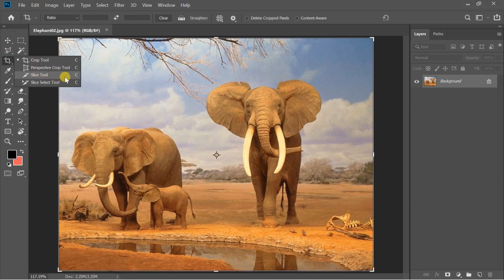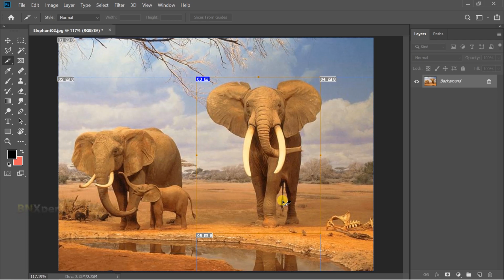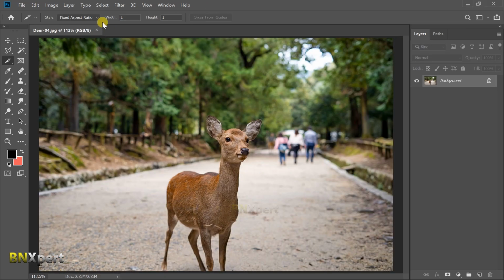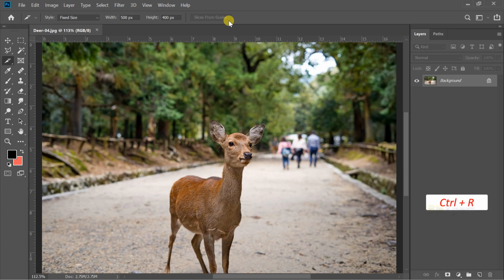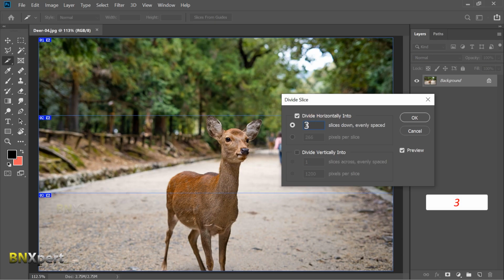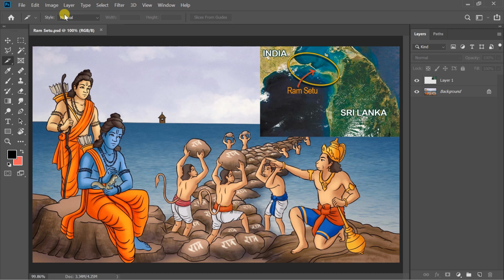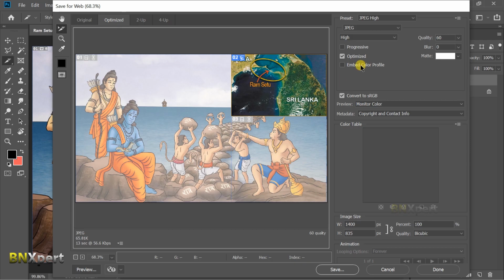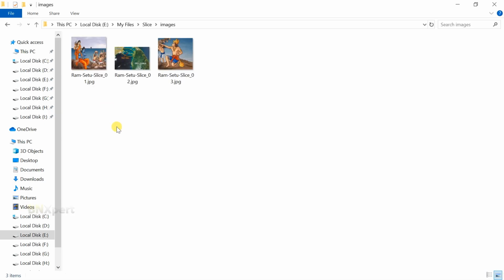Photoshop Tutorial 6 Slice Tool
Contents:
Slice tool
Style options: Normal, Fixed Aspect Ratio, Fixed Size
User generated slice
Slices From Guides
Divide Slice
New Layer Based Slice
Save for web
Slices options: All Slices, All User Slices & Selected Slices